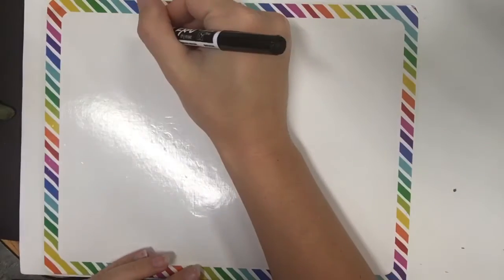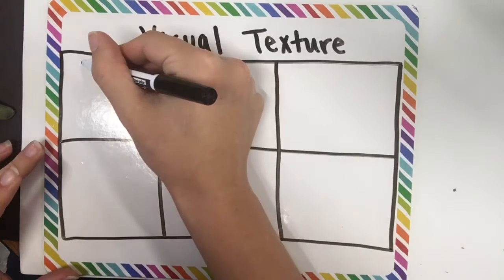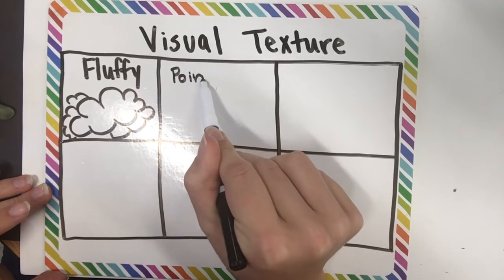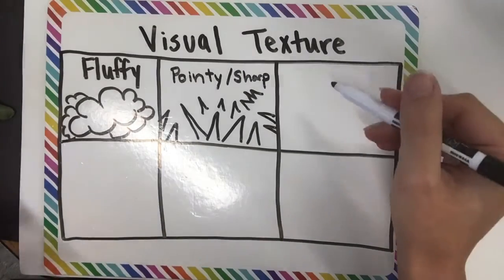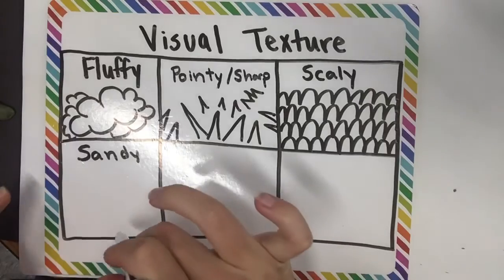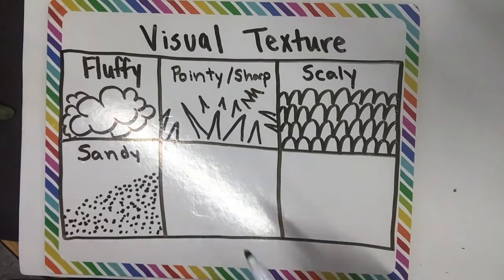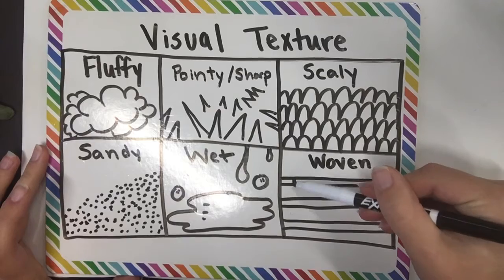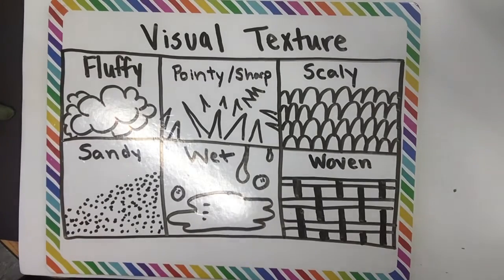Visual Texture Practice